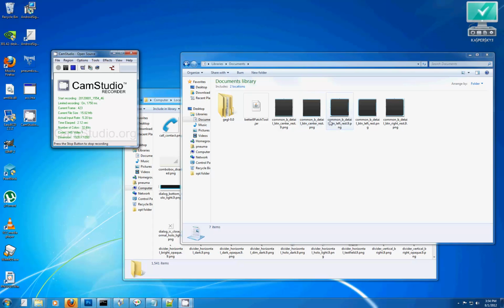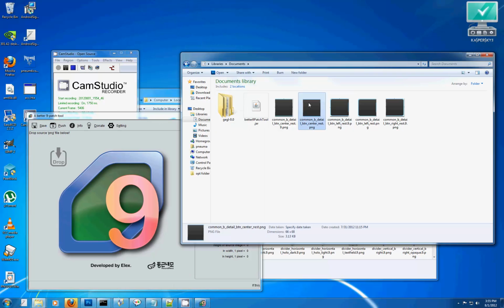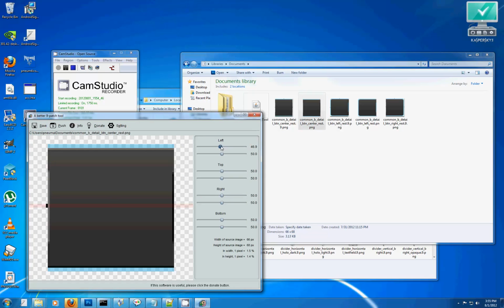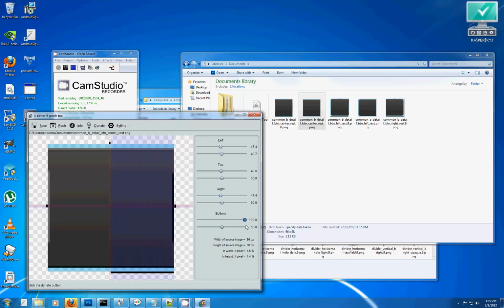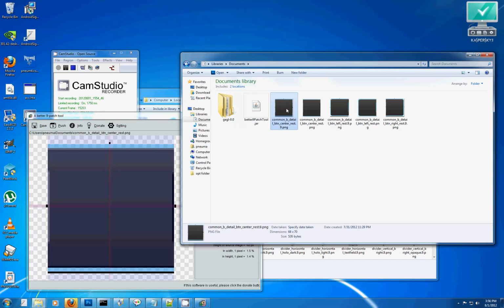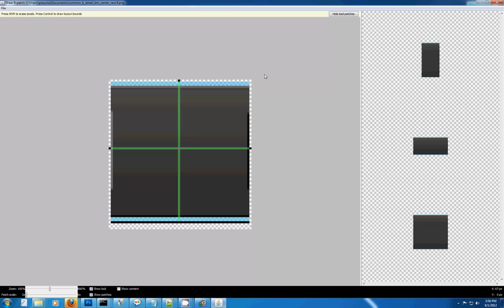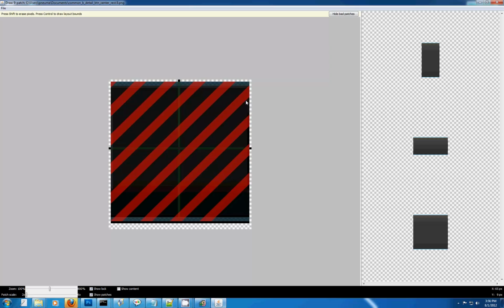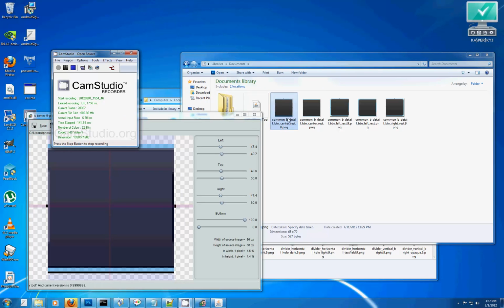Making .9.png images from scratch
How to make .9.pngs for android from scratch